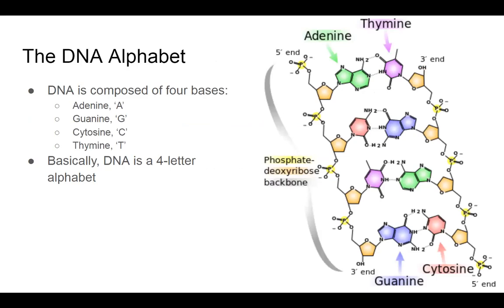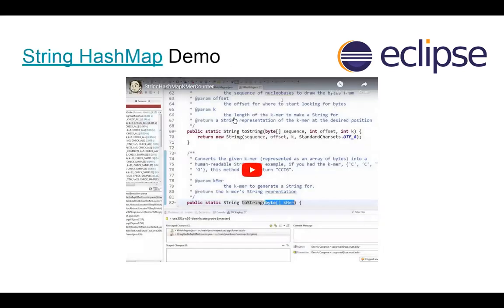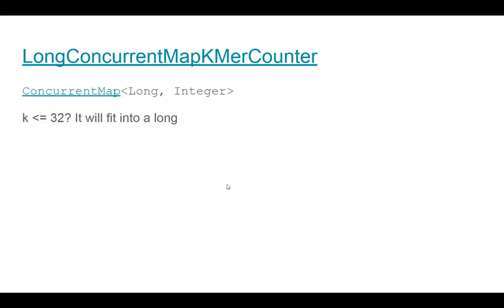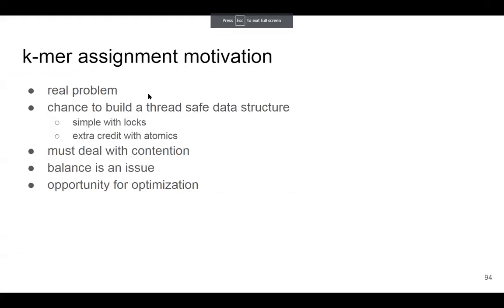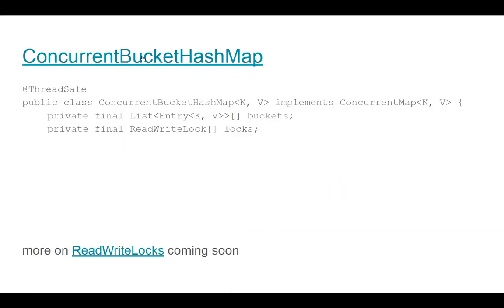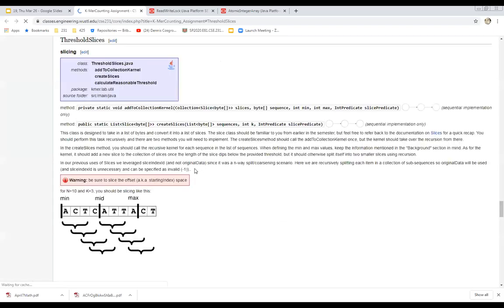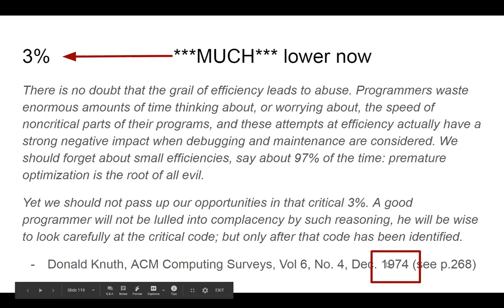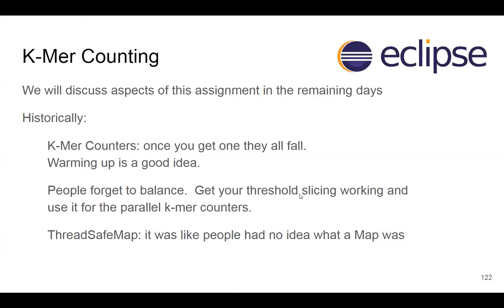K mer Lab